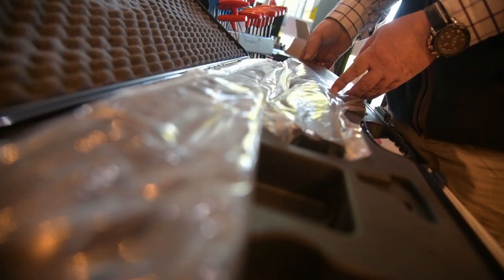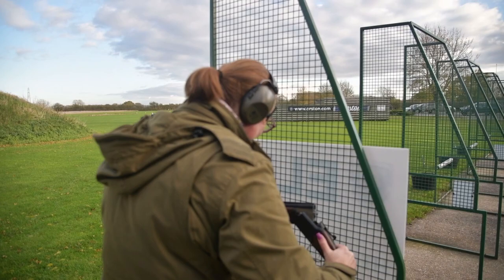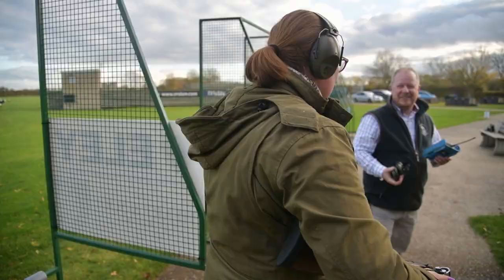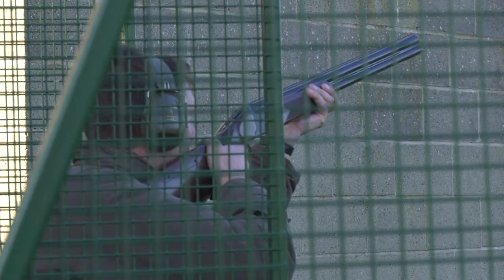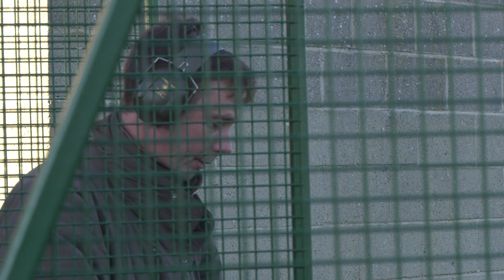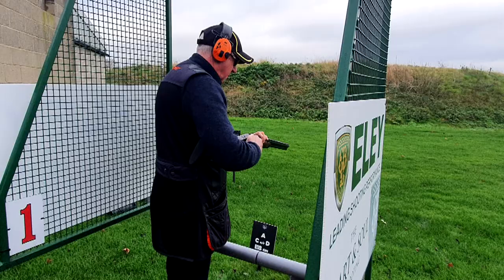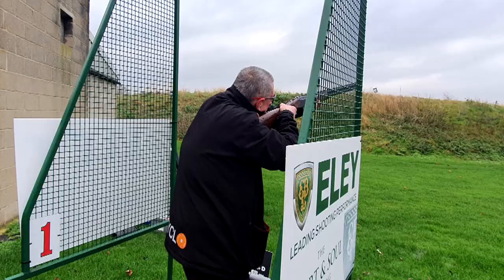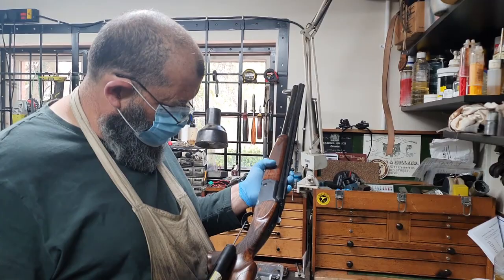10,000 steel eco shells vs new shotgun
How damaging is steel to a new shotgun barrel? We put 10,000 steel shells (Eley-Hawk Eco Wad) through a Yildiz Steel Sporter 12-bore at Orston Shooting Ground, then ask a gunsmith to check out the barrels afterwards.

This item appears in Fieldtester, episode 10.